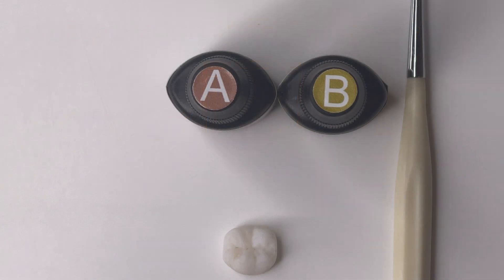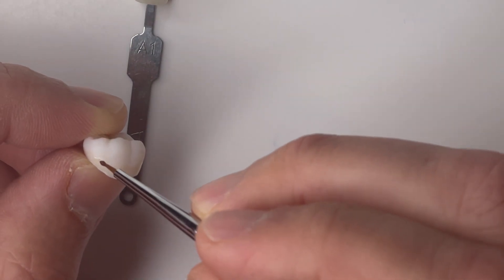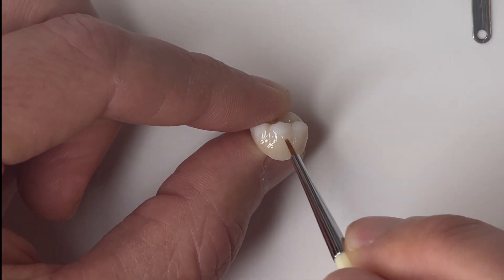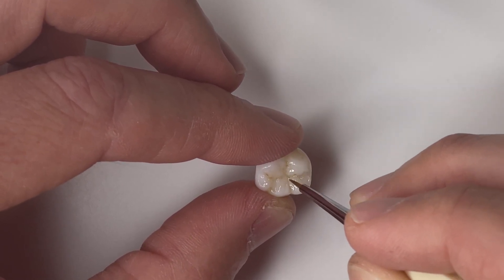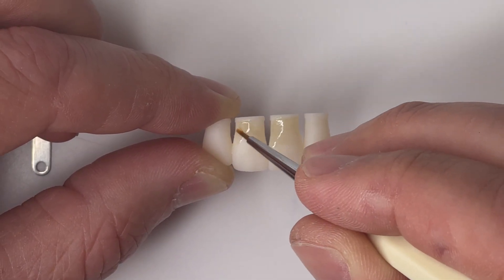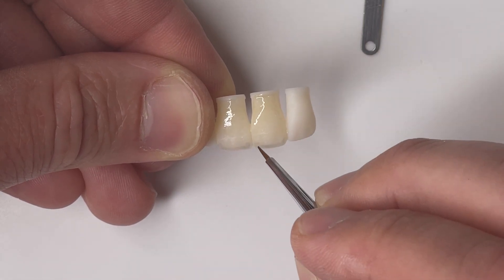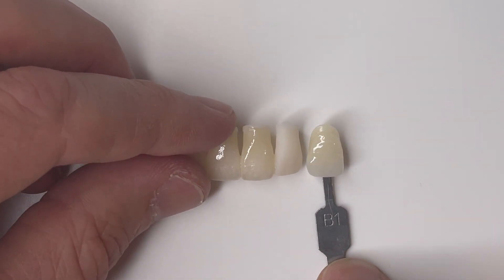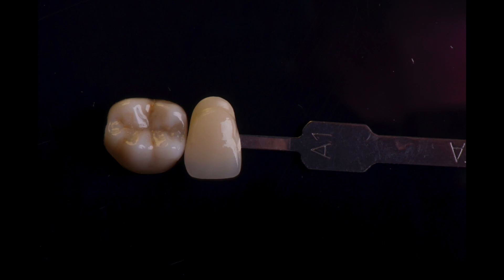Staining up (to A1/B1) Bleach Flexcera